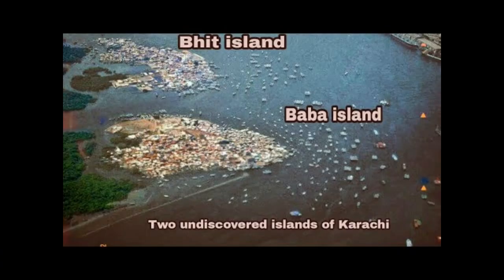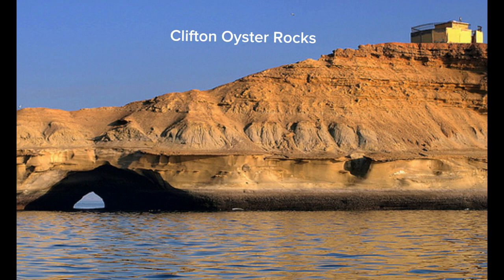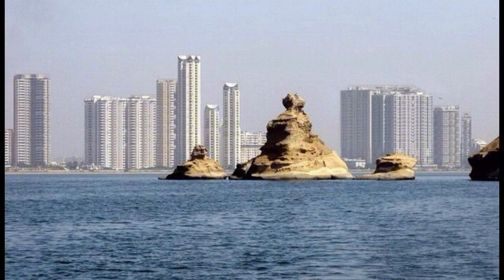Beautiful Islands of Pakistan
Beautiful island of Pakistan
astolaisland
hiddengem
pakistanisland
islandsofpakistan
astolaislandpakistan
balochistanisland
storyofpakistan
cultureofpakistan
maatitvpk
maatitv
history
karachi
webtv
webseries
historicalplaces
astola
astolabalochistan
astolapakistan